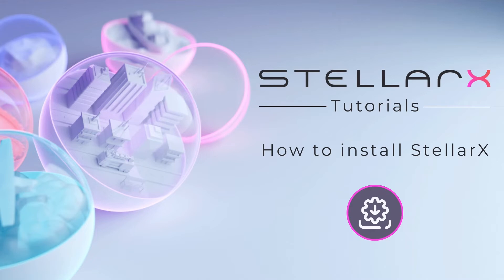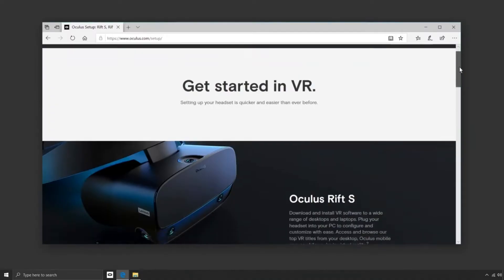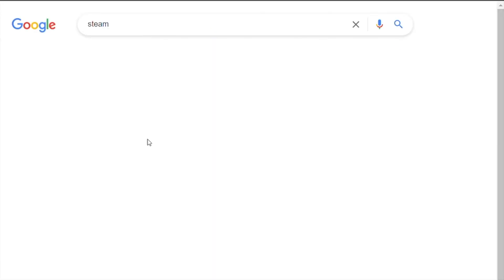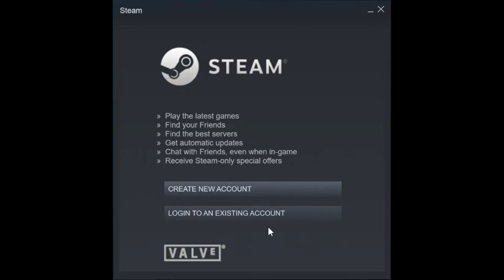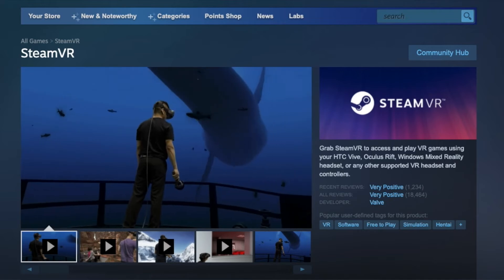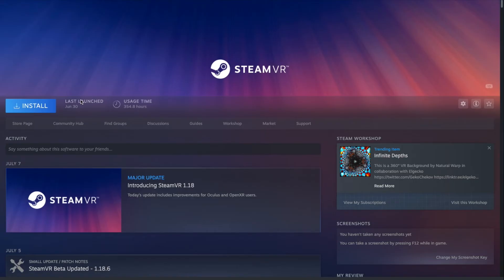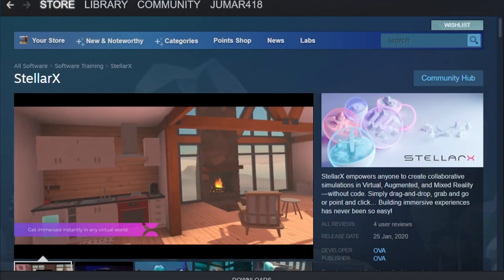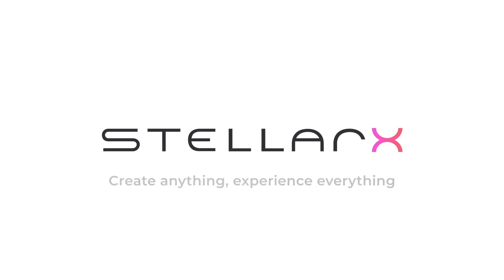Tutorial - How to Install StellarX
A quick installation guide to get you ready with StellarX.

STEP 1: Install Steam

STEP 2: Install Steam VR plugin

STEP 3: Install StellarX

StellarX is an intuitive no-code XR platform that empowers organizations to create their own Virtual and Mixed Reality environments while easy-to-use, AI-powered features support them every step of the way.

StellarX is available on the Meta Quest Store and on Steam and is compatible with virtually any headset.